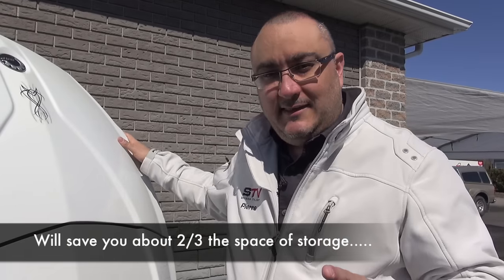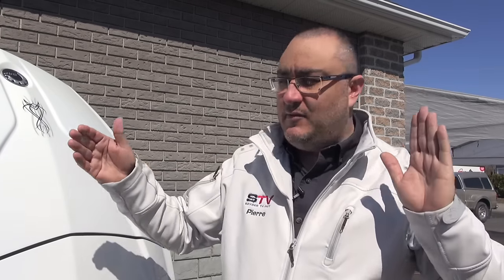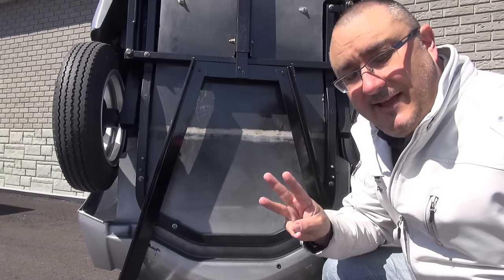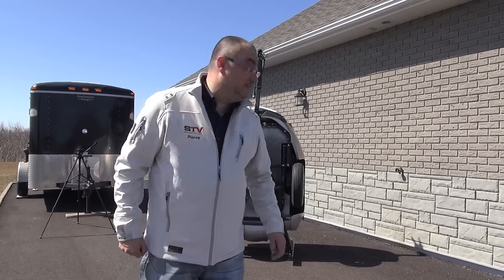Spyder TV - Accessory Space saver rack BRP Can Am trailer 622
This is our first Spyder TV Accessory, it's a space sever rack that allows you to take your 622 BRP Can Am trailer and stand it upright. This will save you about 2/3 the space, makes it a breeze to do maintenance like changing tires or installing lights on the bottom. you can move this around the garage without moving everything else out of the way or running the chance to bang it around. On sale until may 5th 2014 for 349$ plus shipping from our Spyder Store and will be there for the 15th of april 2014. regular price will be 399$ plus shipping.
Pierre poliquin
Claude Leblanc.